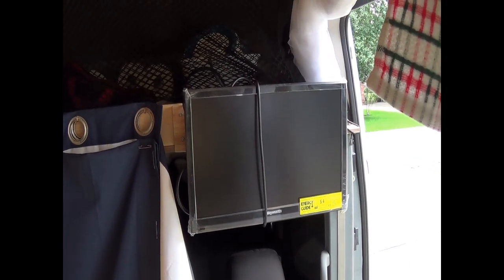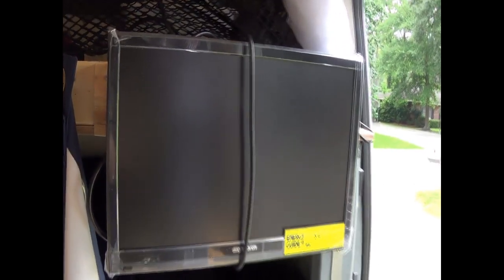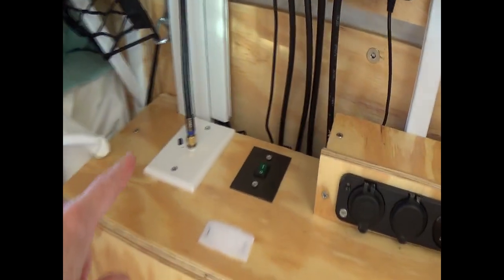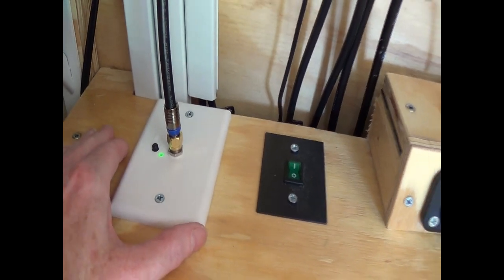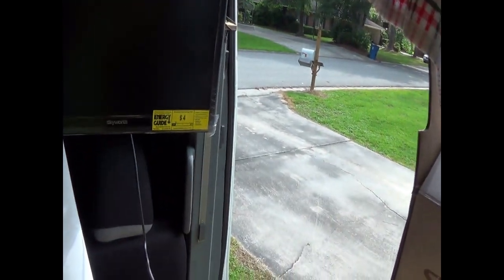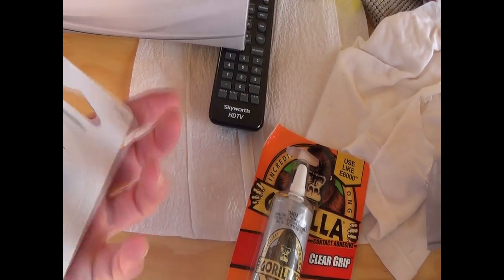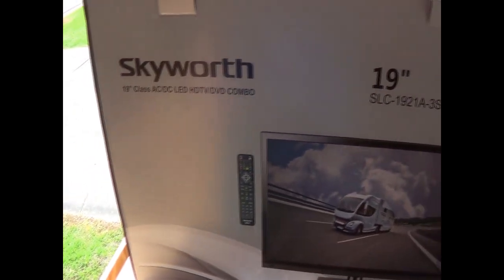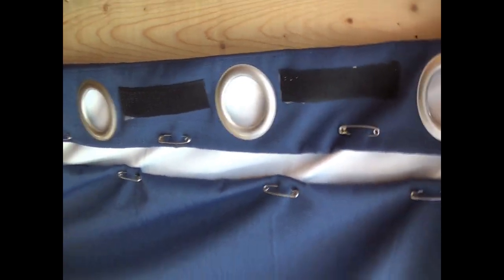NV 2500 van build, Tv and curtains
Installed 19" Skyworth 12volt TV and fixed curtains to hang straight.